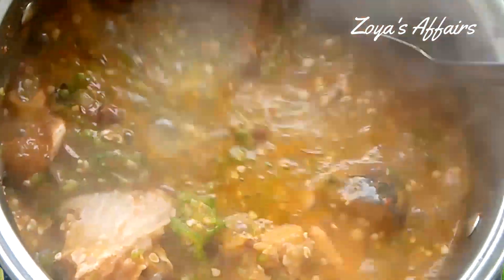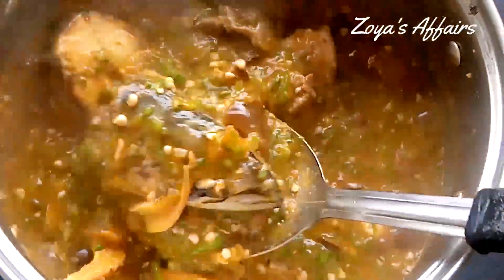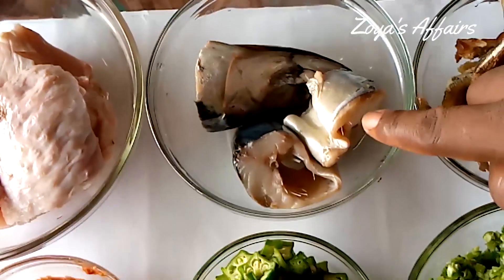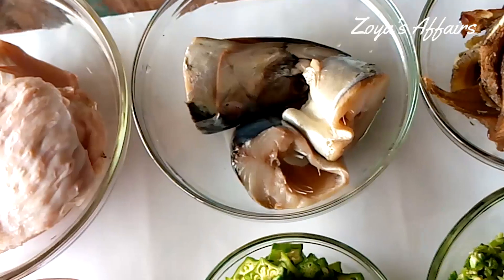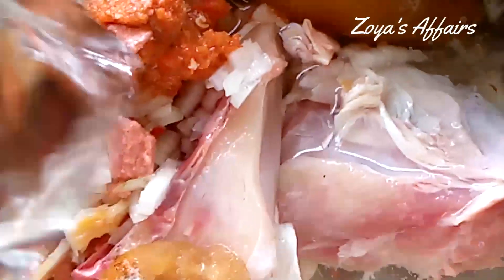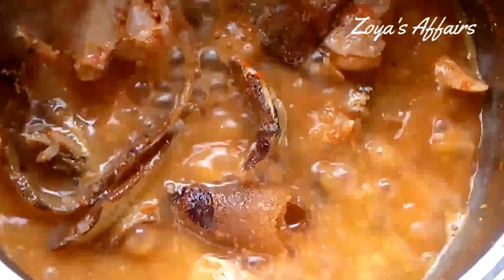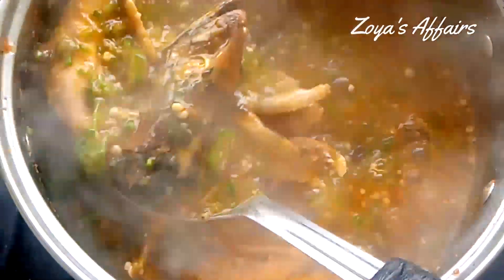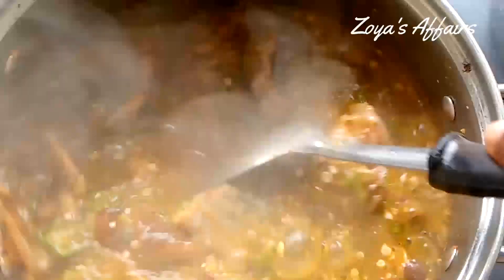How to make simple Nigerian okro soup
my name is Omozoya

Today in my kitchen I will be sharing with you how I make my simple okro soup

for the lists Of ingredients we will be needing
* okro
* palm oil
* salt
* iru (locust beans)
* onions
* grounded pepper
* Turkey ( optional)
* ponmo
* smoked panla fish
* Fresh mackerel fish
* stock fish (optional)

feel free to explore my YouTube channel